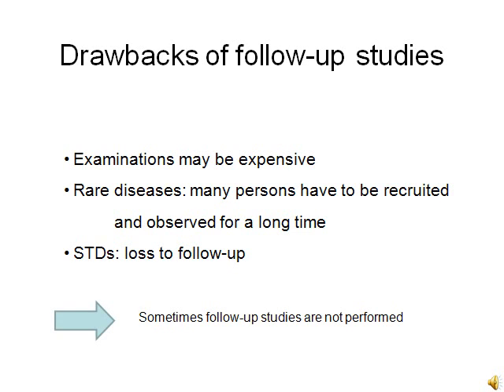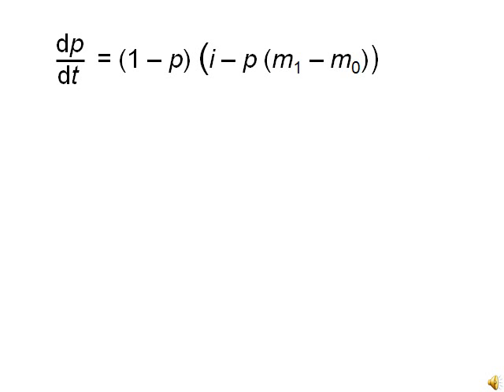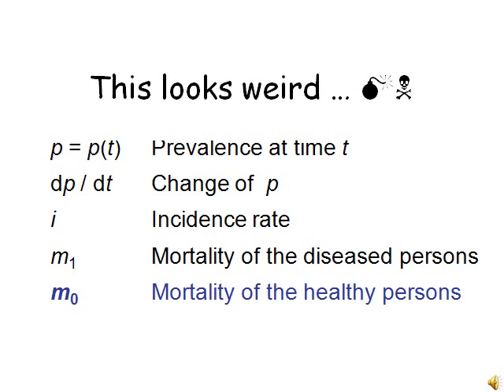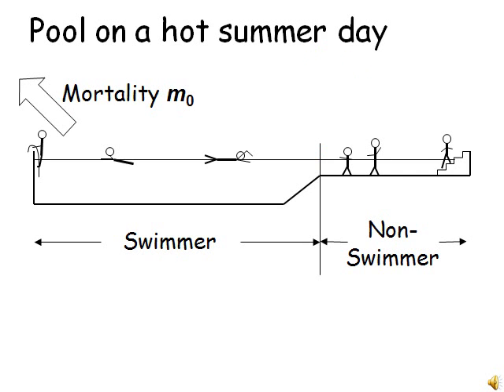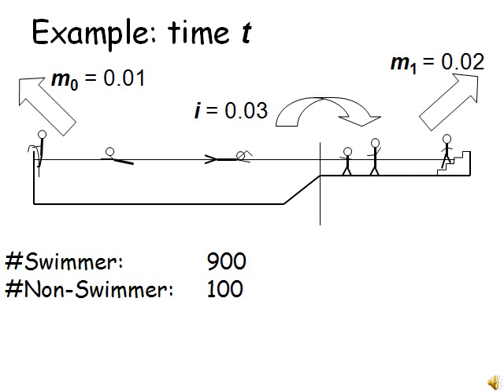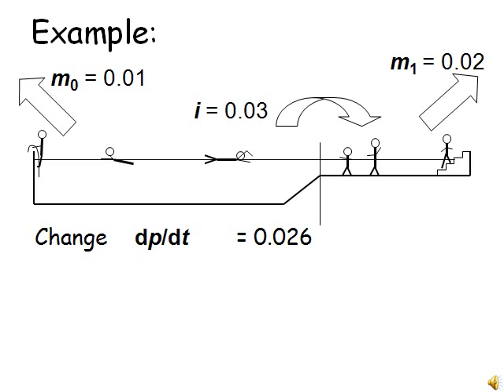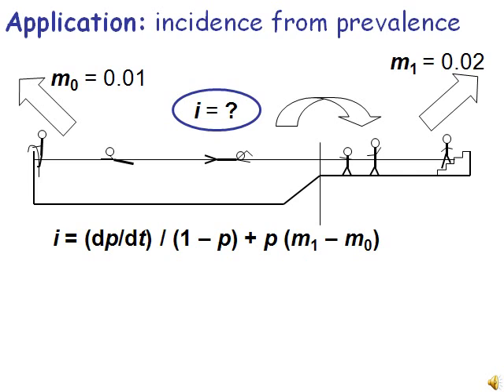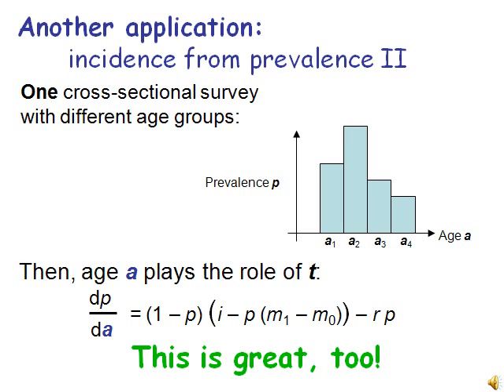Swimming in the prevalence pool (w/ audio)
Illustration of an epidemiological relation that links prevalence and incidence.